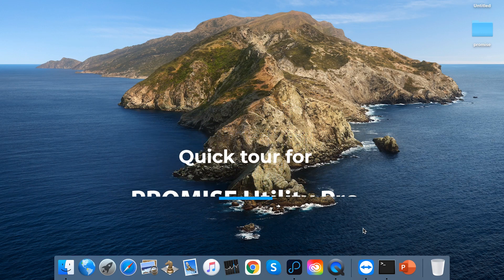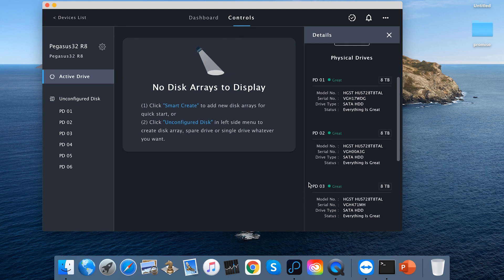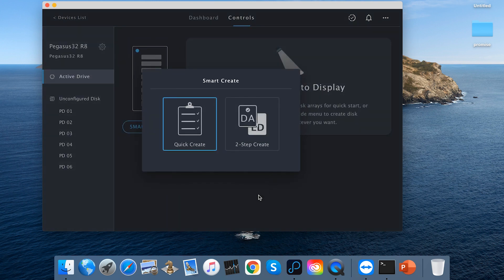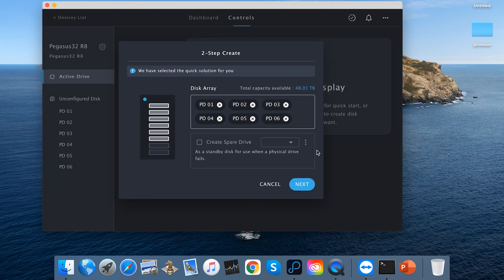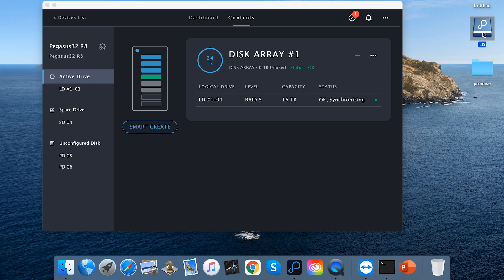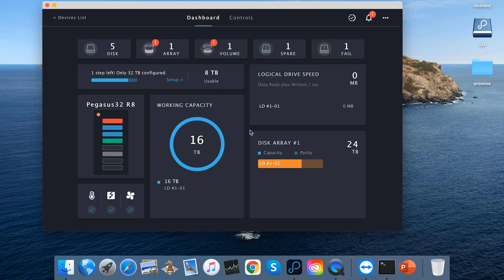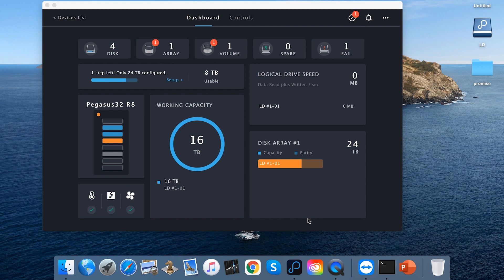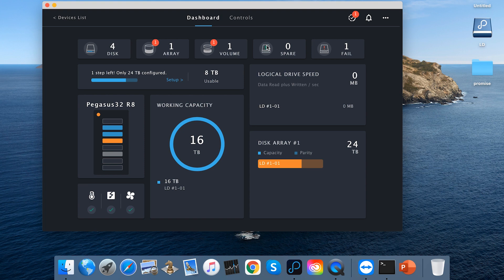PROMISE Utility Pro Even More User Friendly for Pegasus 32 Series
The new service release features a redesigned more user-friendly GUI for the Pegasus R4i (for MAC Pro internal), Pegasus32 (R4, R6, R8), Pegasus3 (R4, R6, R8) .